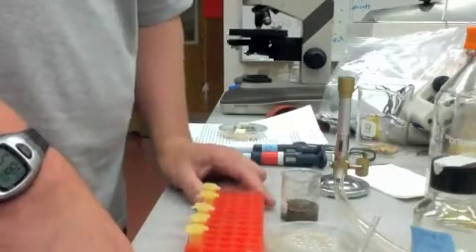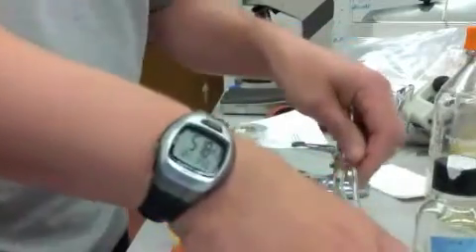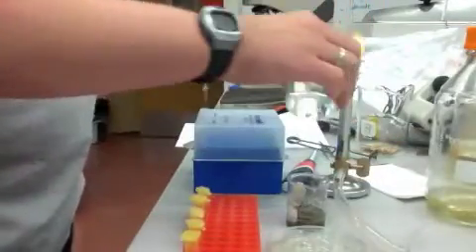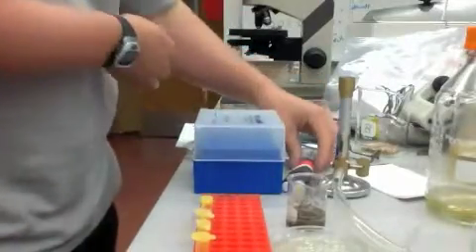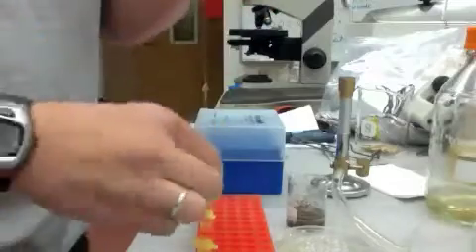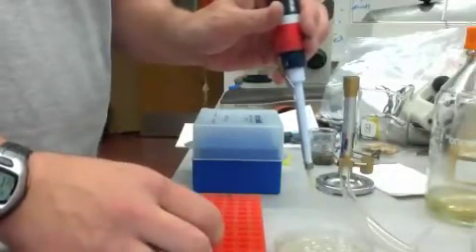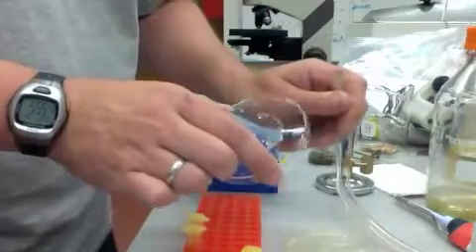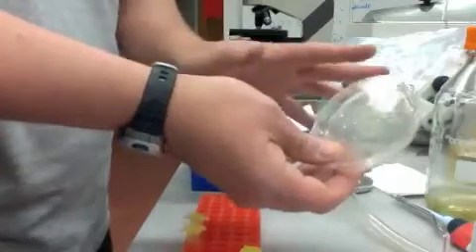Dilutions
Serial Dilutions